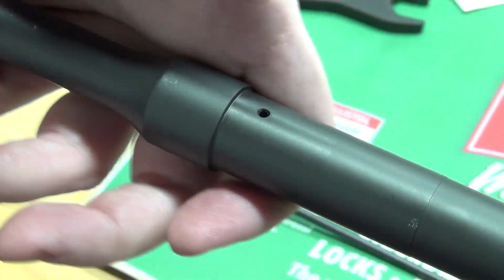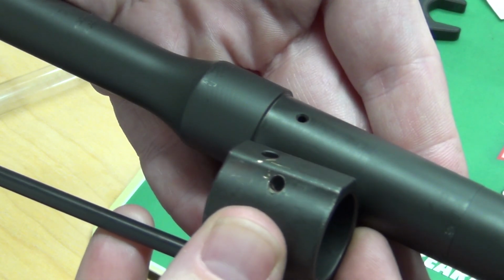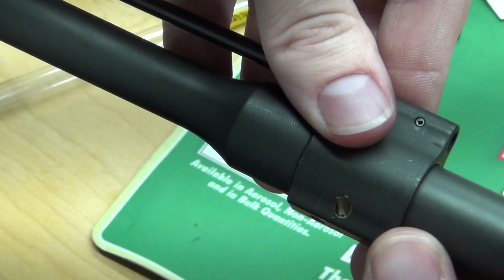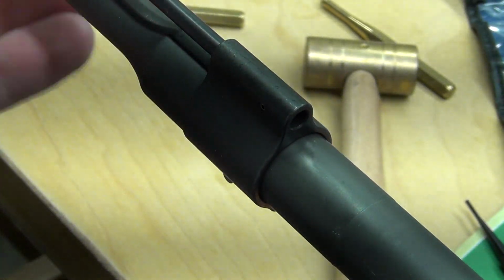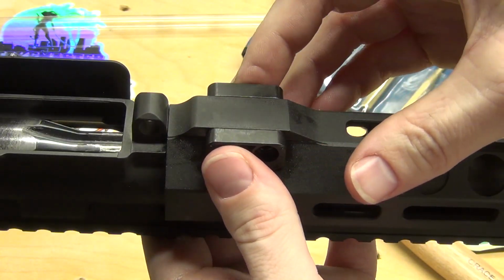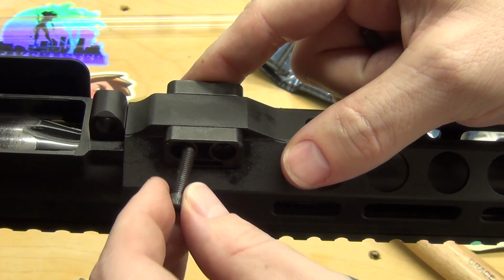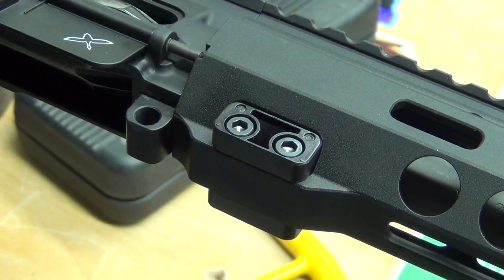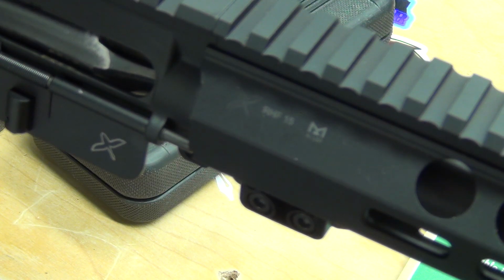Gas Block & Rail Installation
This video is about Gas Block & Rail Installation